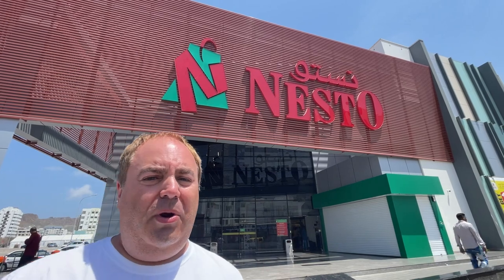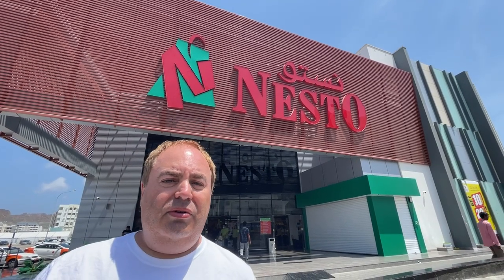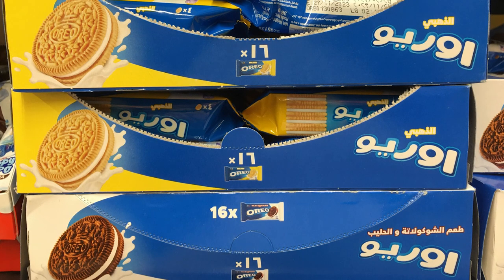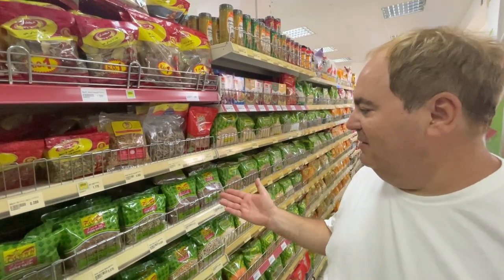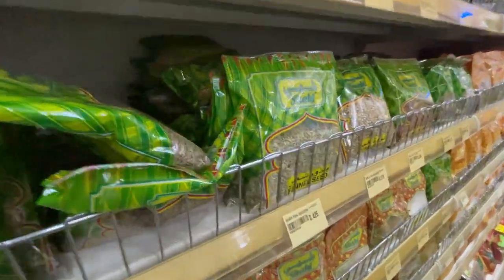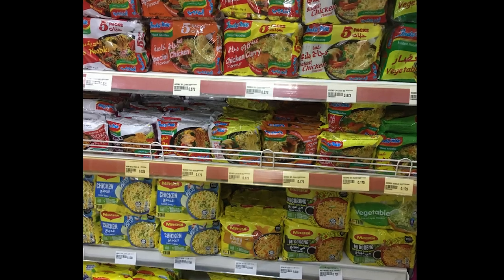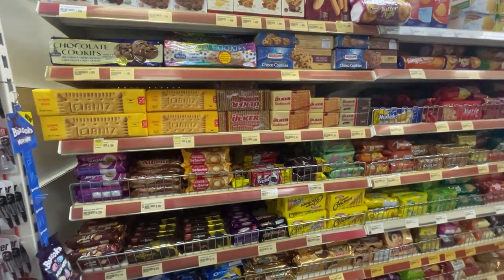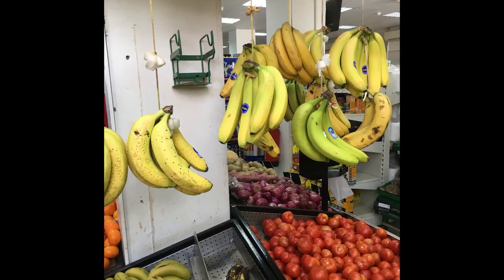Culture Talk and Tours with Michael Episode 13: Going to the supermarket in Oman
Culture Talk and Tours
with Michael
Episode 13: Come with me to look for gifts for friends and family at the local supermarket in Muscat, Oman.